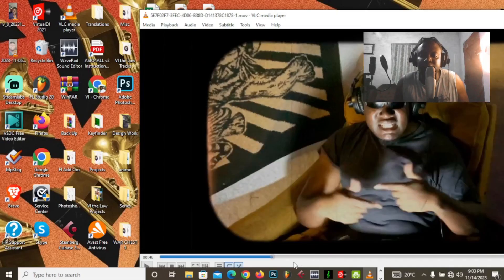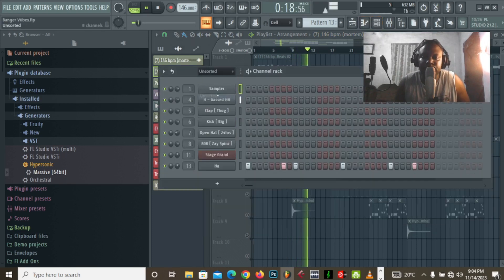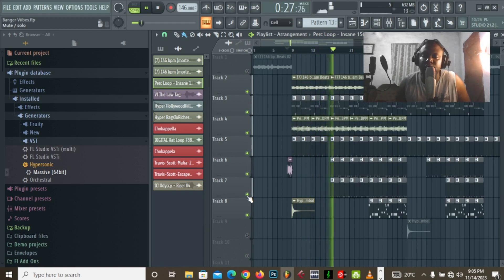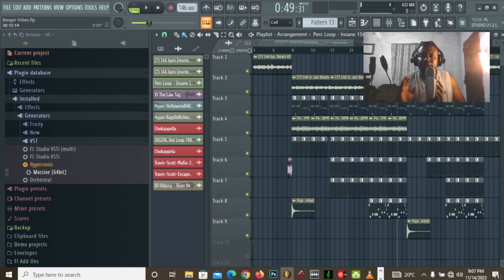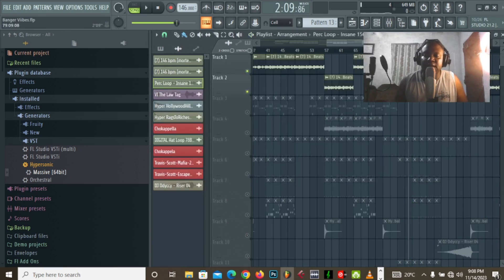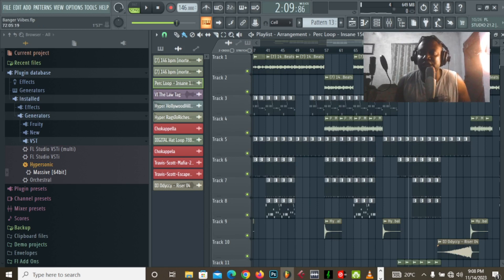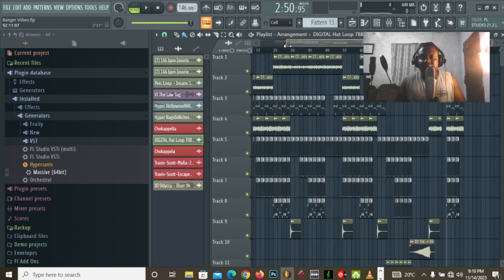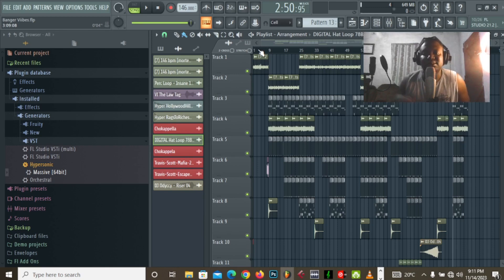How I made the beat for "CHOKE" from "A boy & A blanket"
In this video I brreakdown how I made the beat for "CHOKE" from my debut album "A boy & A blanket"